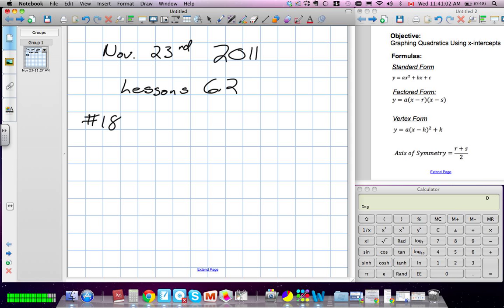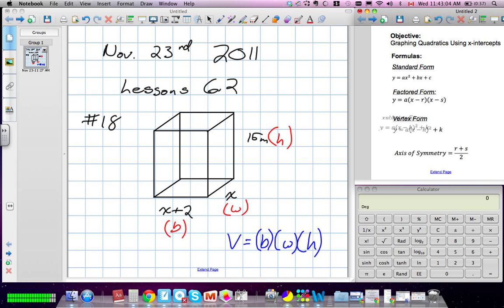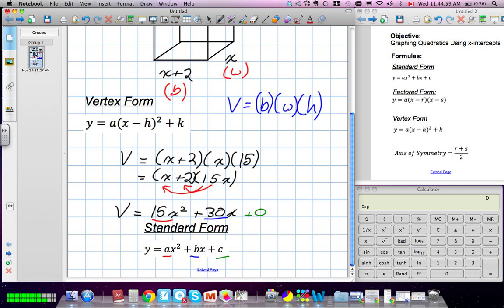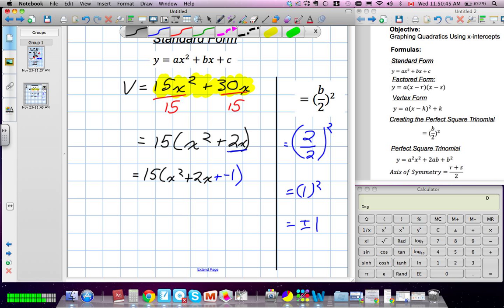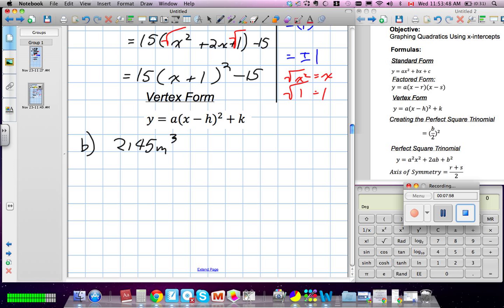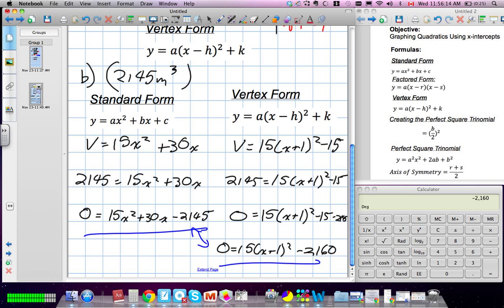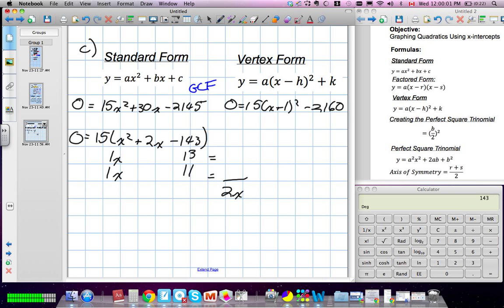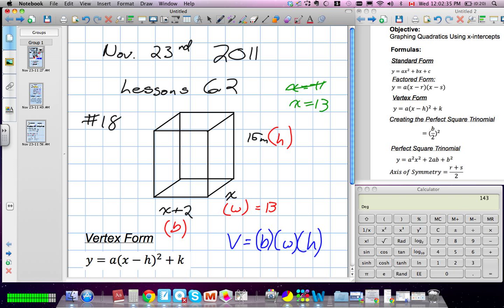Solving Quadratic Problems (Grade 10 Academic Lesson 6.2 # 18 11:23:11).mov